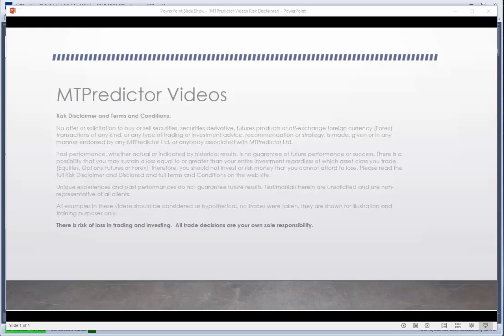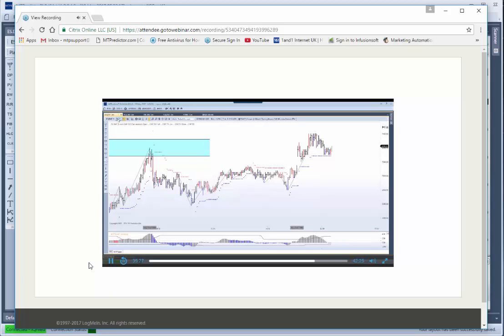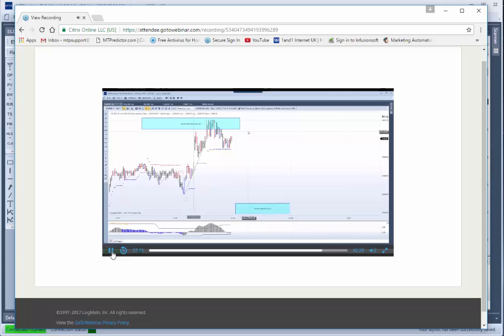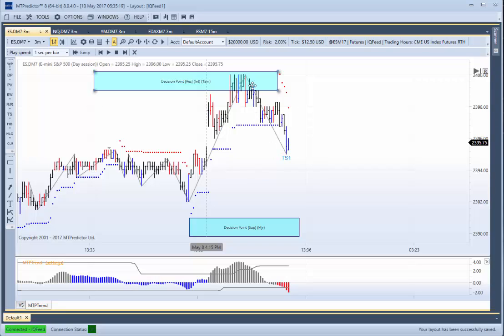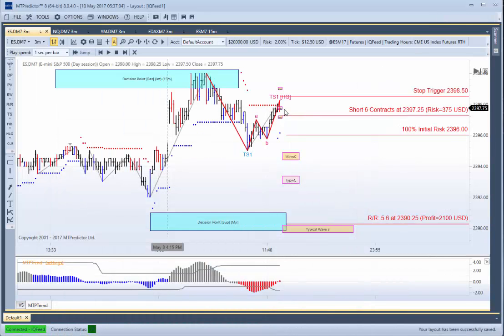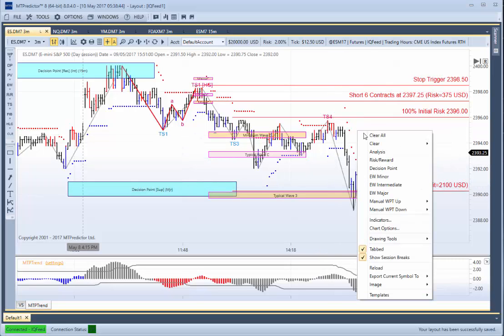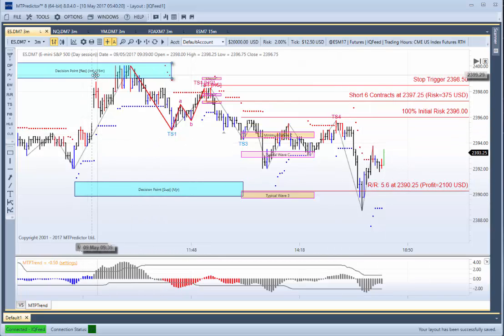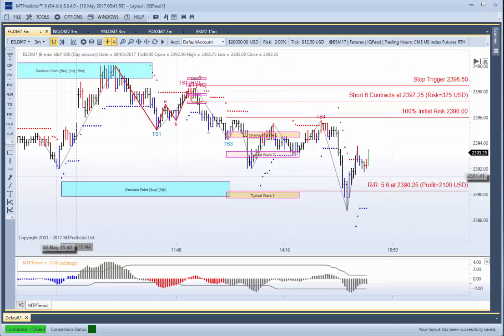MTPredictor How to best use the Software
In today’s MTPredictor video I take a look at how to best use the MTPredictor software. In particular, how to “forecast” or “anticipate in advance” possible Trade setups:
As you can see form the video, here (during a “live” Training Webinar”) I anticipated a possible sell setup that could unfold in the next 30-60mins. The setup unfolded exactly as anticipated, producing a lovely TS3HG (Holy Grail) sell for a potential +5R Profit at the Typical Wave 3 WPT Profit target.
But the most important part of the video was how this was all “anticipated” over an hour before the setup actually unfolded.
This shows the power of the MTPredictor software when used correctly and as taught in our training webinars.